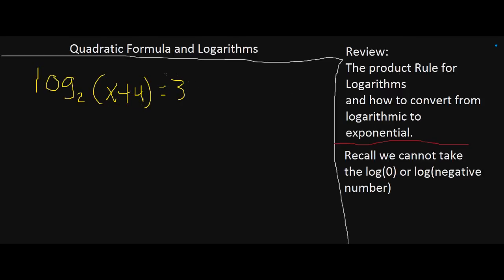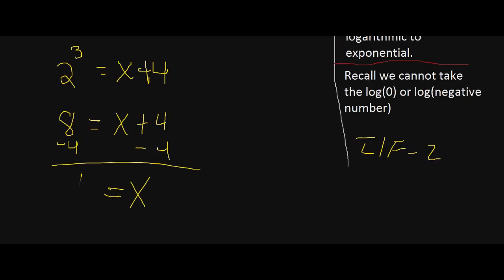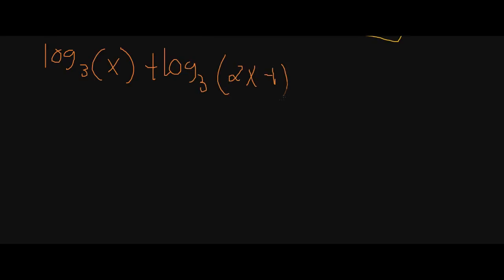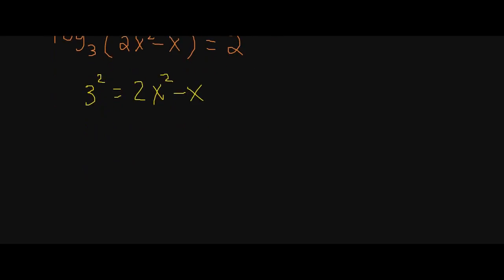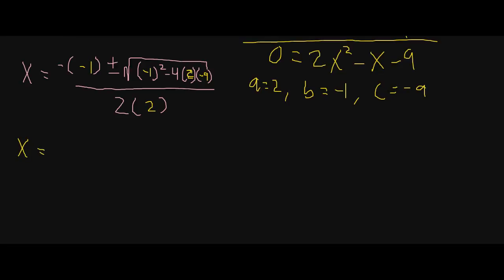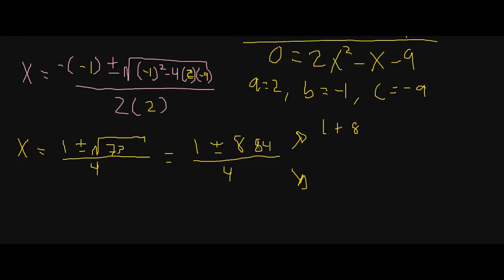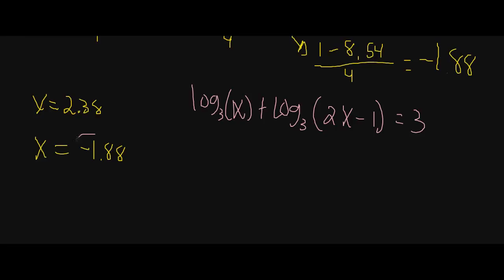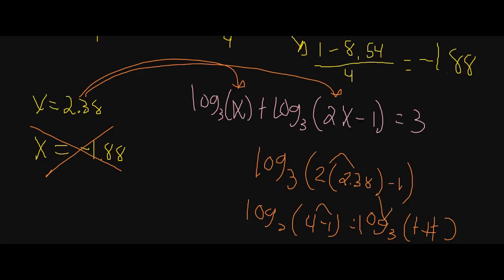Quadratic Formula and Logarithms